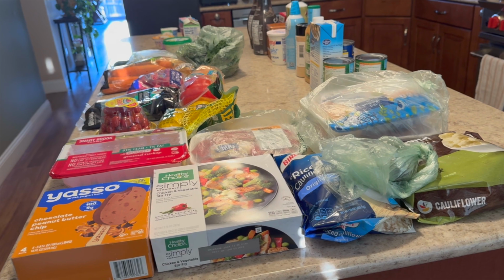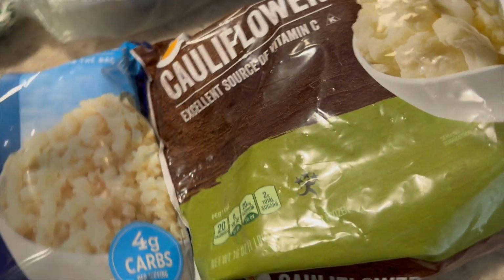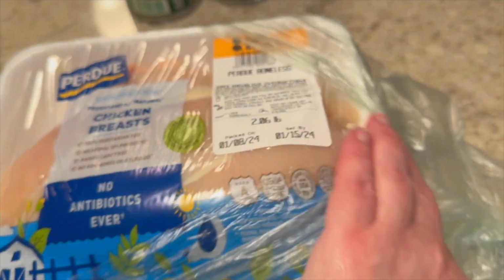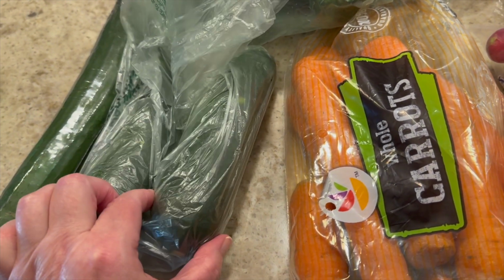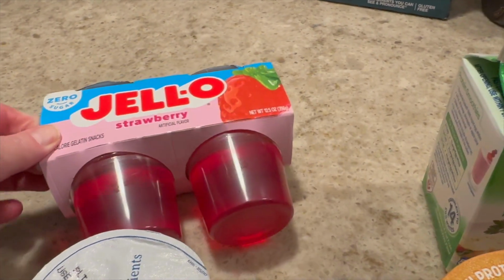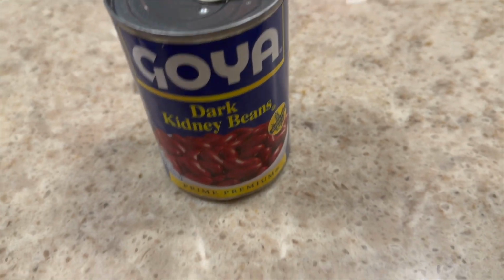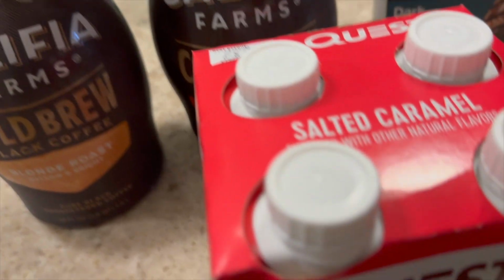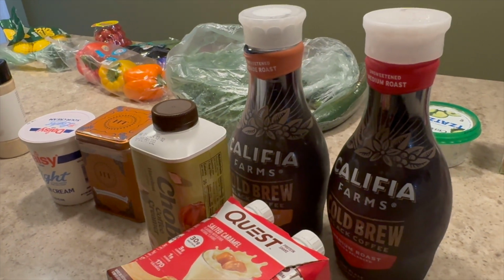HEALTHY GROCERY HAUL FOR CONTINUED WEIGHT LOSS | INCLUDING LABELS AND MEAL IDEAS!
Today's video is another grocery haul for you!  Yay! I've included labels and meal ideas.  Enjoy!

For the protein pudding: Mix the entire Fairlife shake with 3-4 tablespoons of the chocolate pudding mix.